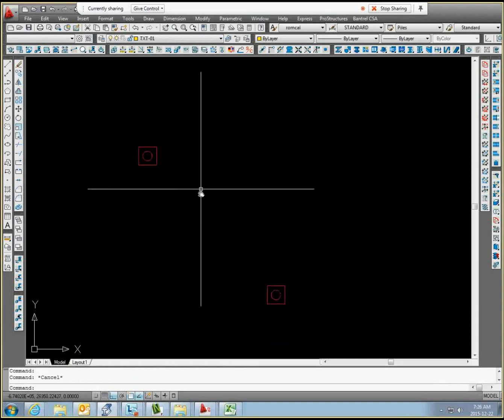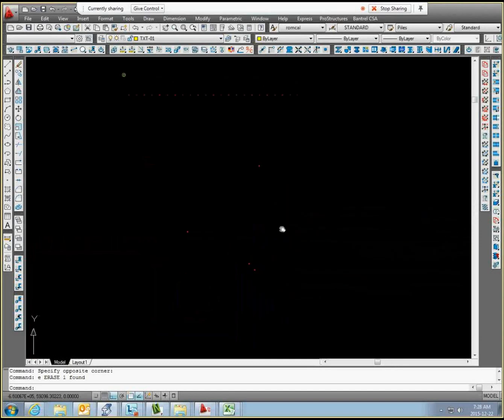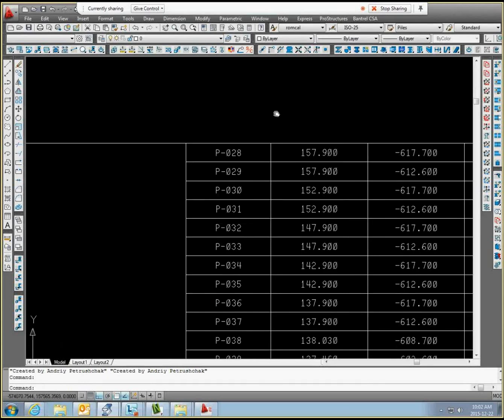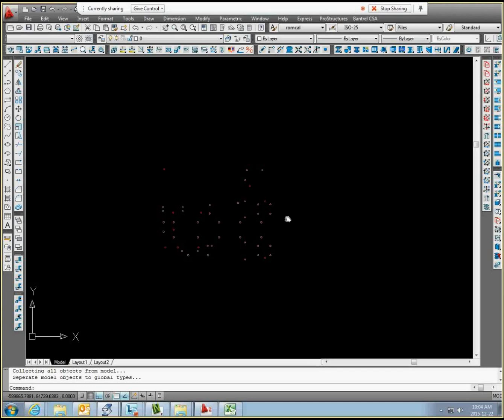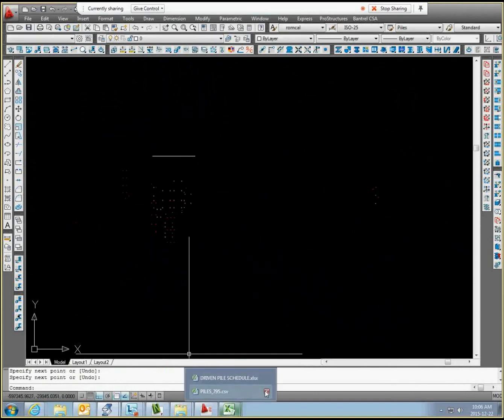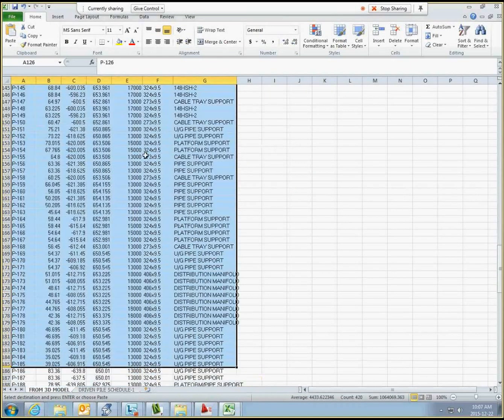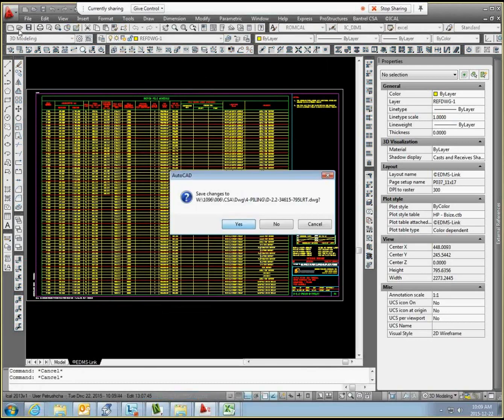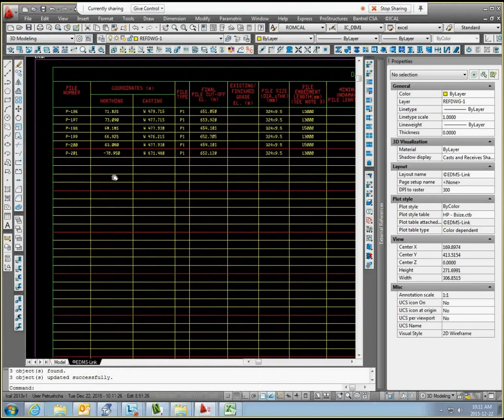Pile Schedule Generator Updated, part 2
Pile Schedule Generator and Functions that help you with :
Numbering Piles
Labelling Piles
Creating Pile Schedule
Updating Piles and Schedule